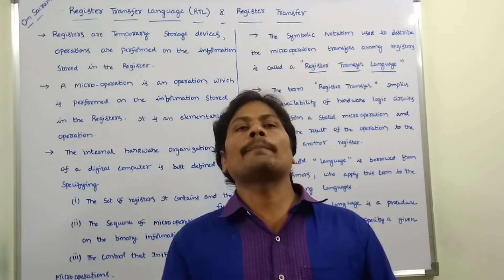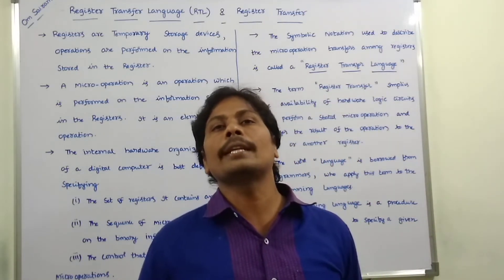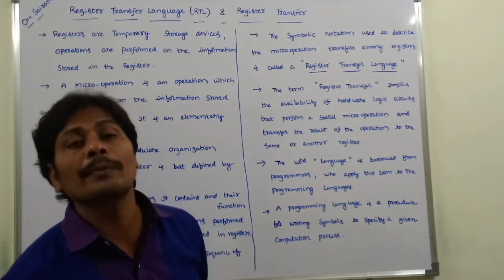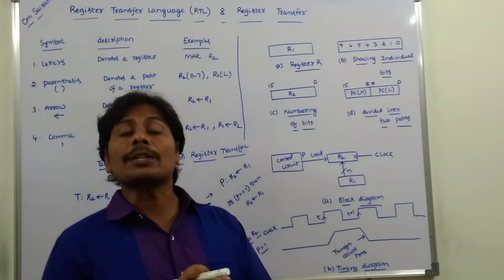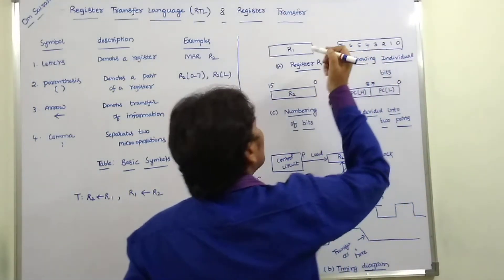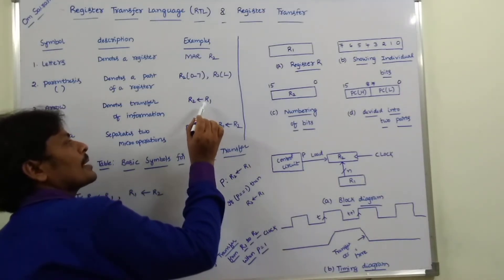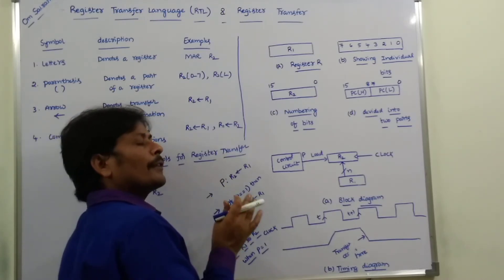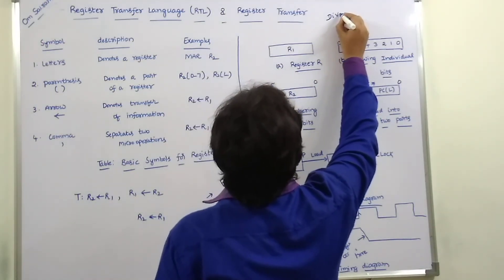REGISTER TRANSFER LANGUAGE | COMPUTER ORGANIZATION | COA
This video contains the description about Register Transfer Language and how Register Transfer can be done between the Registers in Computer Organization